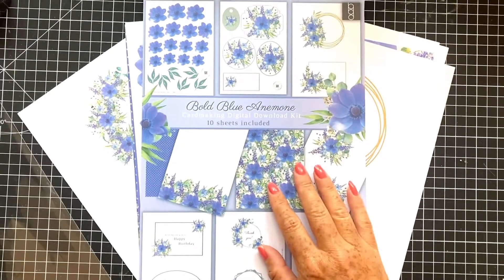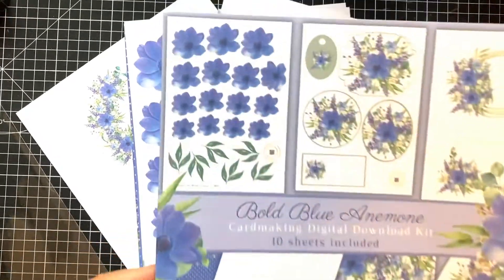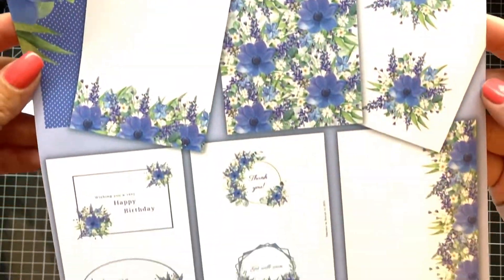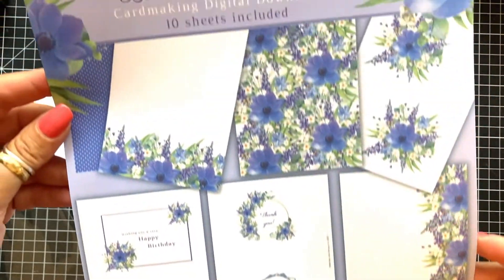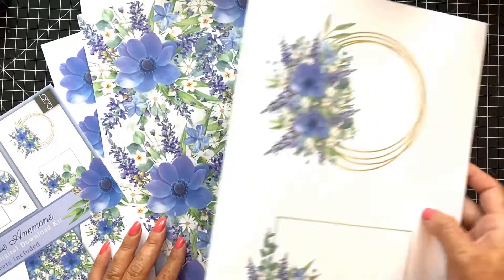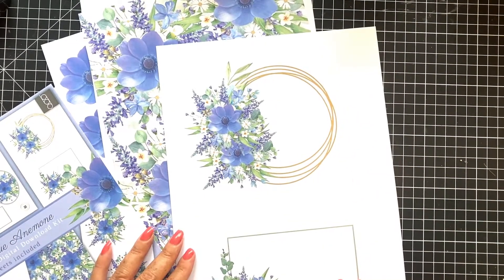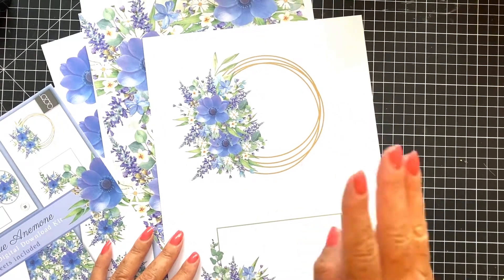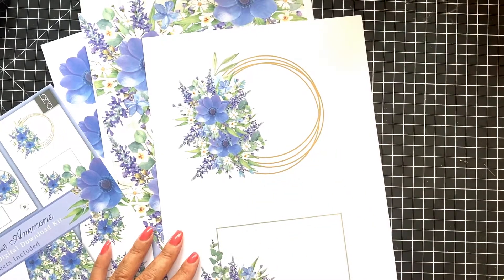Bold Blue Anemone Kit - Side Easel Card Time-lapse Tutorial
Today is the launch of the Bold Blue Anemone Kit - a whopping 10 page kit.
If you would like to see more about the kit you can find it

I hope you like this little time-lapse video of me making this card.
If you would like to see more finished samples and more of our projects why not pop over and join us on Facebook - you can find our small little cardmaking community